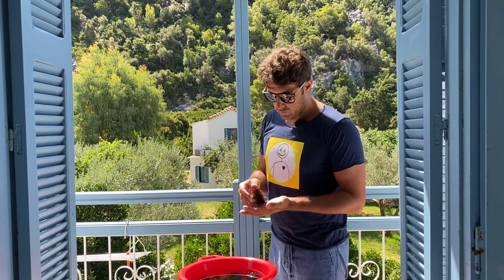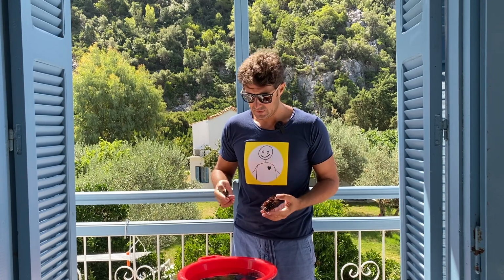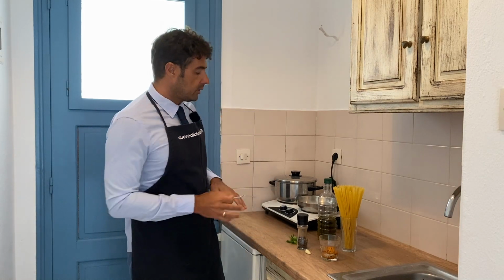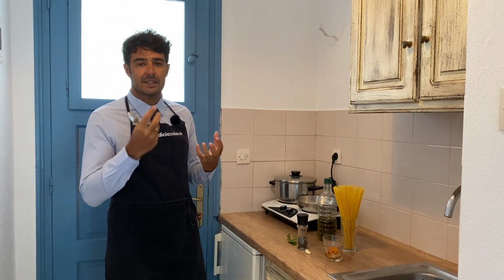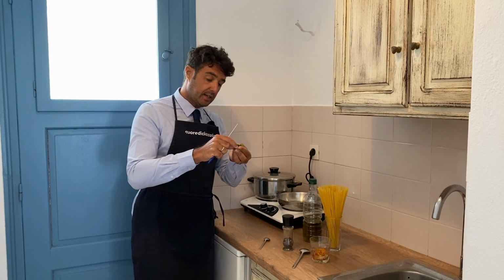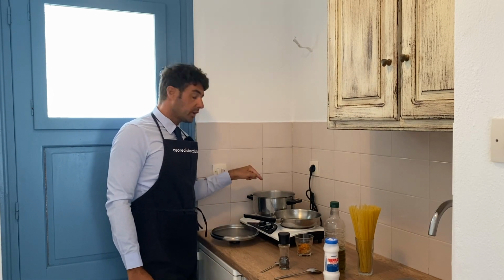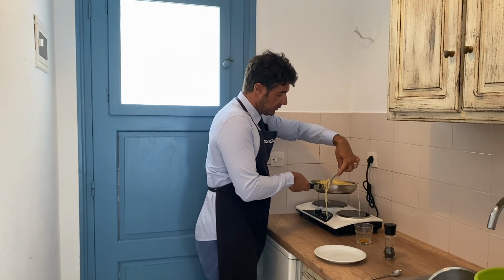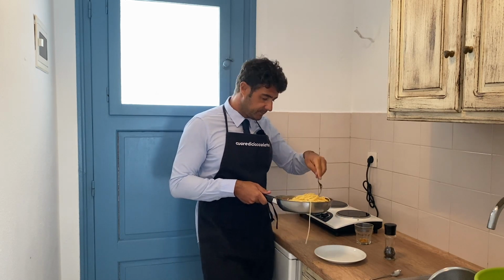Sea URCHIN Spaghetti recipe + How to Open and Eat ALIVE Sea Urchin - Italian UNI vs Japanese UNI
Since many ask me recipes with seafood today I show you a dish that has the taste of the sea: Spaghetti with SEA URCHINS 😋
Of course if you prefer you can replace the spaghetti with linguine and if you can't find the Fresh Sea urchins , here you can buy the sea ​​urchin pulp in the jar

Ingredients:
Sea urchins 500 g or Sea urchin pulp 40 g
Extra virgin olive oil. 2 tbsp
1 clove garlic
Parsley 7 leaves
White wine 1 tbsp
Black pepper 1 pinch
Pasta 250 g

Here, on my website, you will soon find the written recipe cioccolato.it

KOTAI JAPANESE PROFESSIONAL KNIFE

CLEAVER KNIFE

BREAD KNIFE

DAMASCUS KNIFE